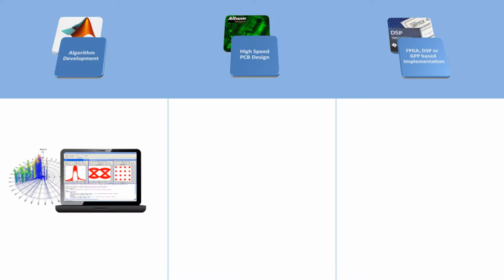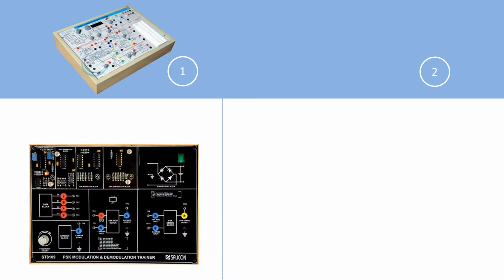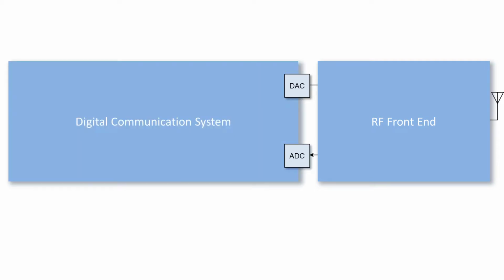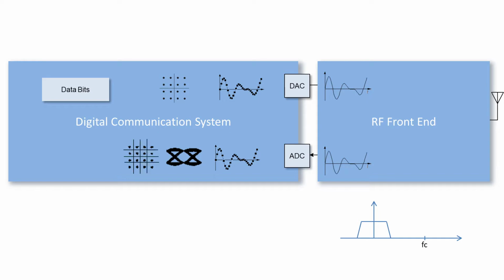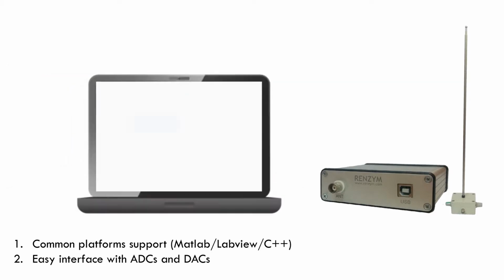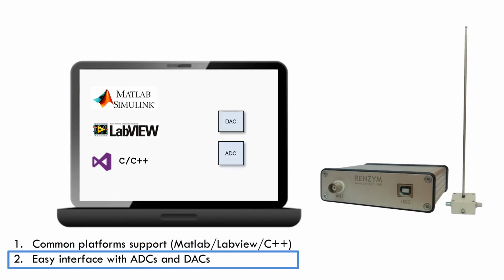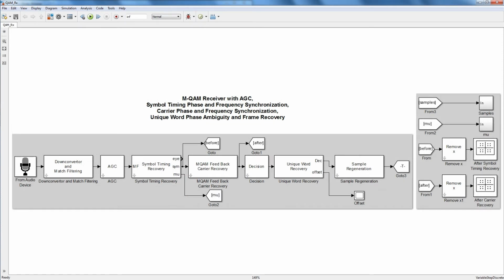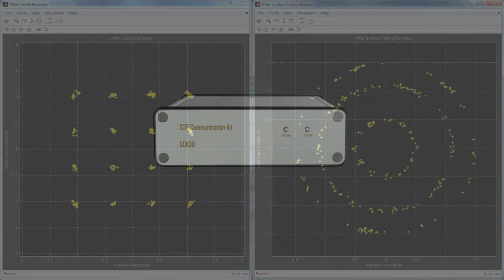SDR Communication Kit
SDR communication kit (SCK) is a USB based plug and play device, designed for organizations and communication labs involved in the study, research and development of communication systems especially software defined radios. It can be used to readily build real-time communication systems by directly applying the concepts learnt from theory with a minimum of implementation effort in the hardware. One of its main advantages is that it provides direct interface, through USB port, with powerful simulation and analysis tools like Matlab/Simulink, Lab-View, GNU Radio etc. Computational and visualization capabilities offered by these tools can be used to design and analyze communication systems directly from simulations. This blending of theory and practice makes SCK an ideal candidate for analog/digital communication labs because this aspect is generally missing from most of the communication courses. Theoretical performance of various techniques can now be quickly compared with their performance in a real-world environment. Furthermore it provides a unique opportunity to the researchers working on receiver design to verify their algorithms in various practical scenarios.